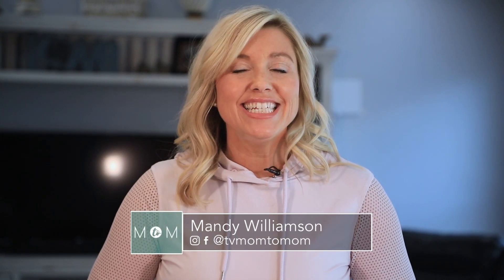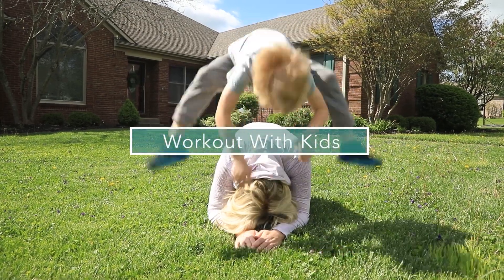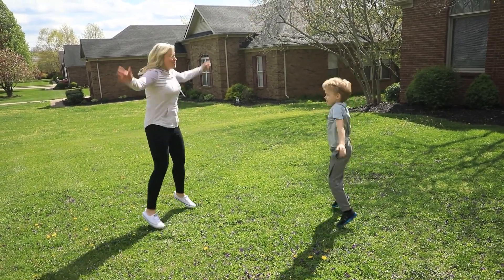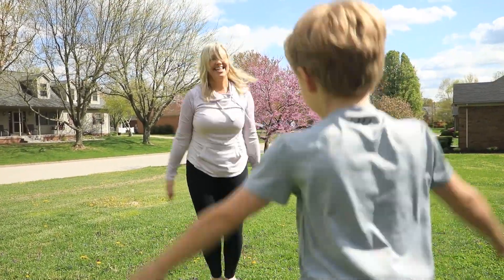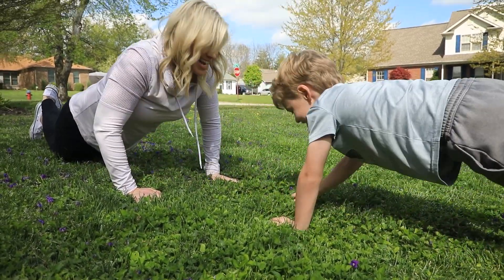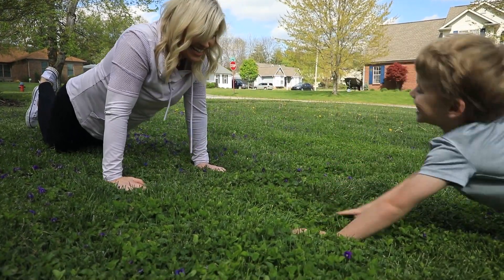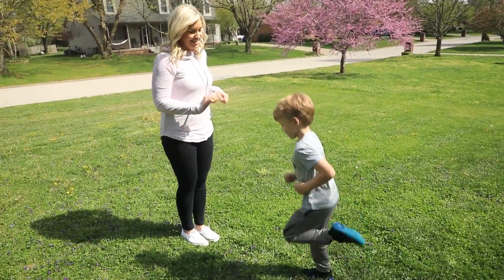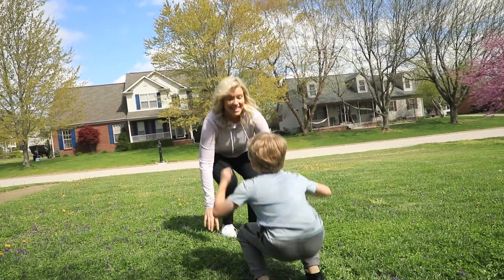Mom to Mom - Work Out with Your Kids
It can be hard to get your daily workout in with kids around, especially when all they want to do is join in! Here are some fun workout ideas you and your child can do together!